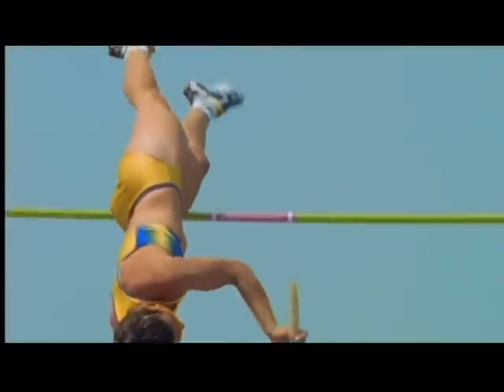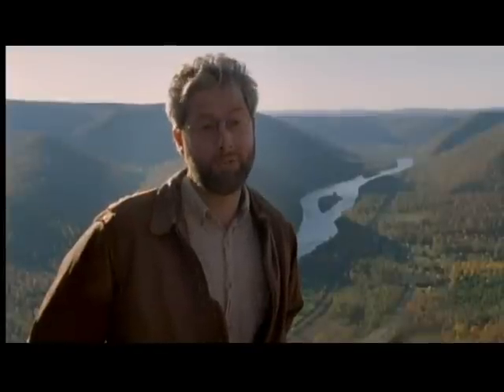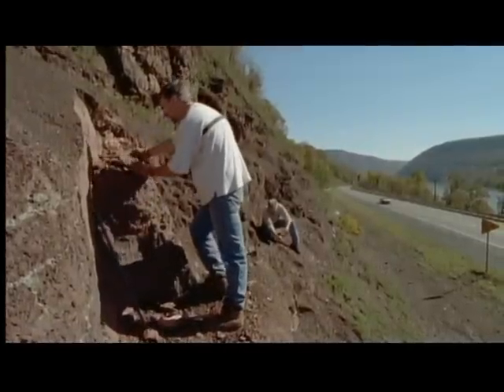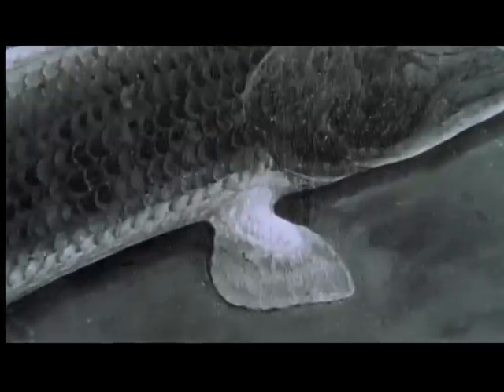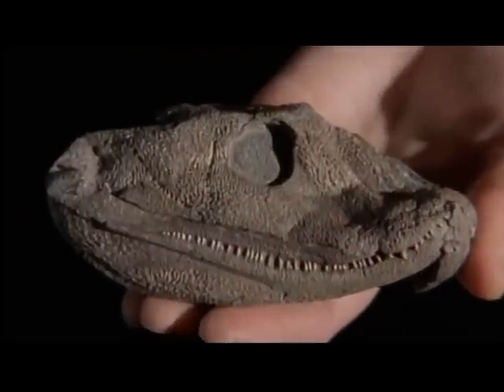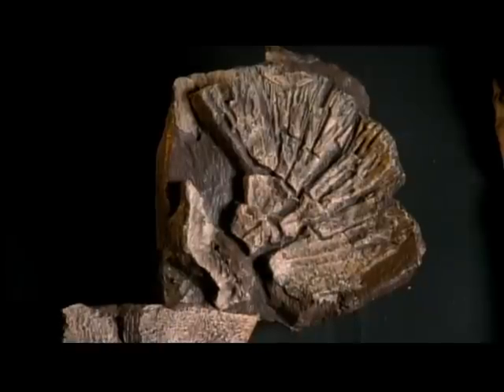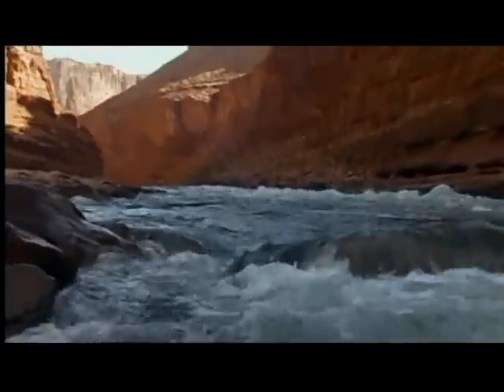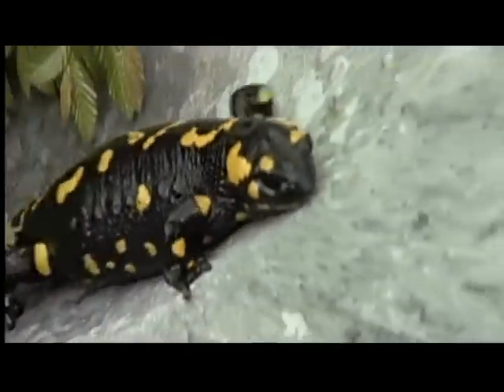3of7 Evolution (Part02) Great Transformations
PLAYLIST for this show

What underlies the incredible diversity of life on Earth? How have complex life forms evolved? The journey from water to land, the return of land mammals to the sea, and the emergence of humans all suggest that creatures past and present are members of a single tree of life.